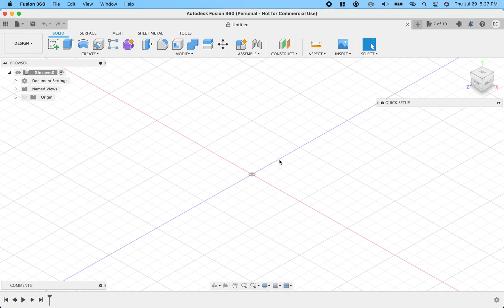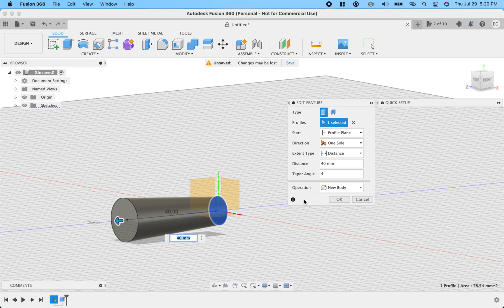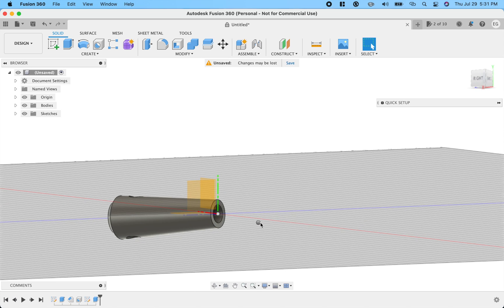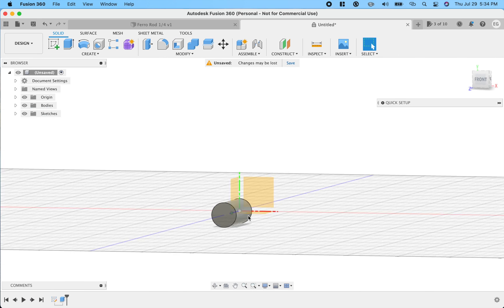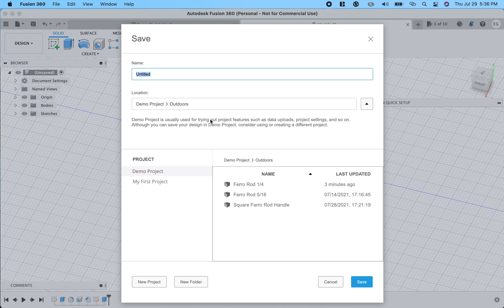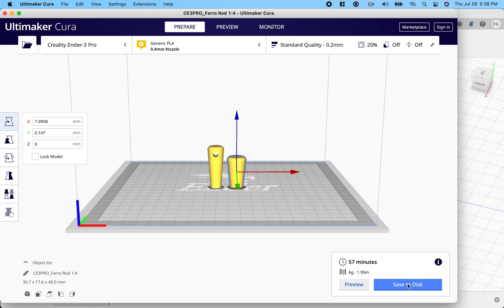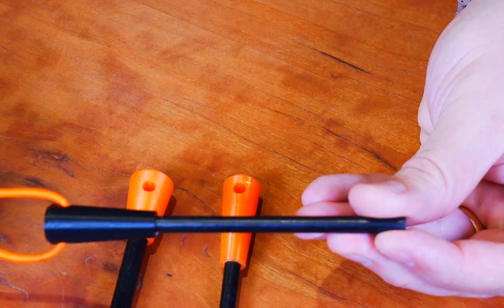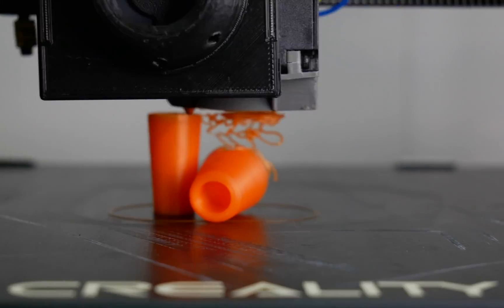DESIGN and 3D PRINT Your Own Custom Ferro Rod Handles EASILY!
As I have commented on prior posts, I got a 3D printer for Father's Day and I am really enjoying getting the hang of it!  Learning how to print consistently is one thing, and learning how to 3D model your own designs is something entirely different.  In today's video I'll show you how easy it is to design your own Ferro Rod handles in Fusion 360.

Gear Used In This Video:
Ferro Rods
Ender 3 Pro 3D Printer
Hatchbox PLA Black
Hatchbox PLA Orange
Shock Cord